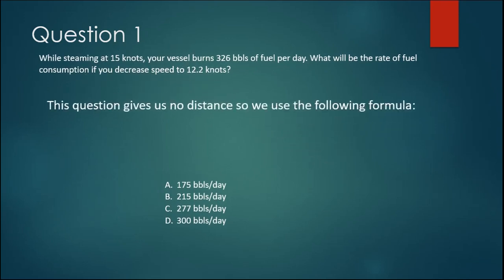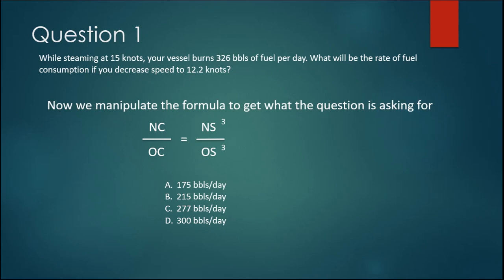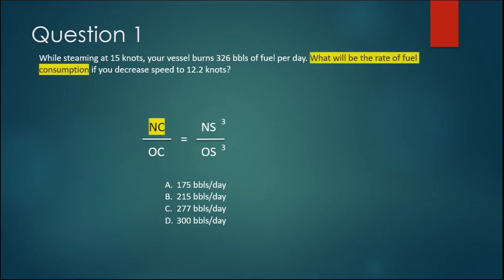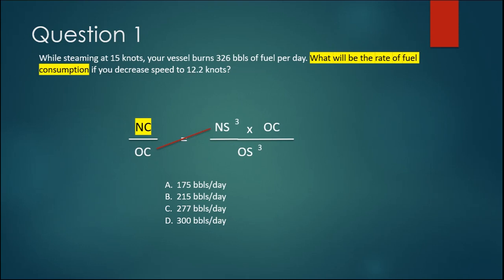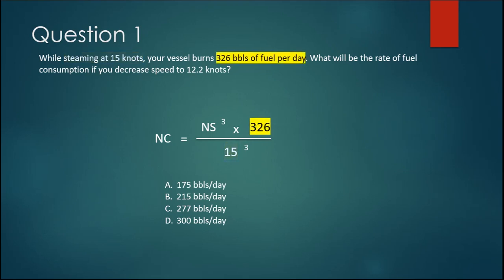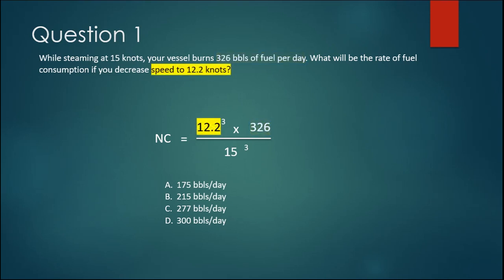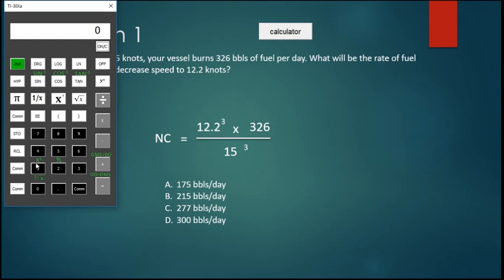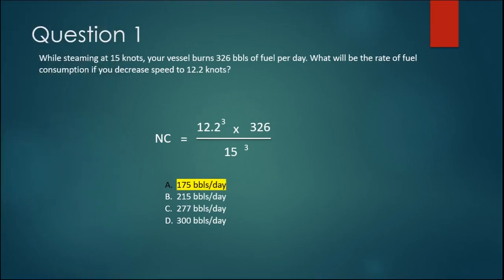Terrestrial Navigation Lesson 5 D (Fuel Consumption)